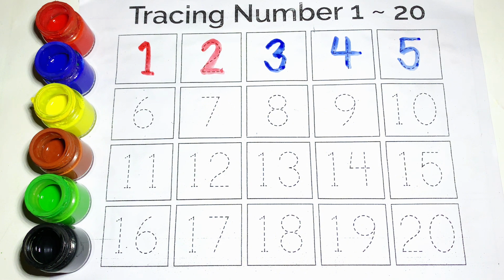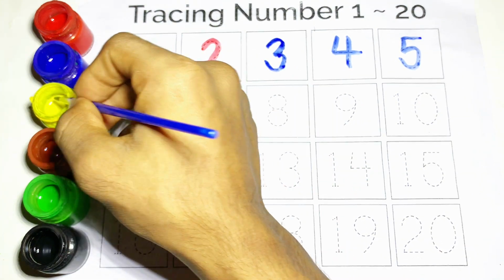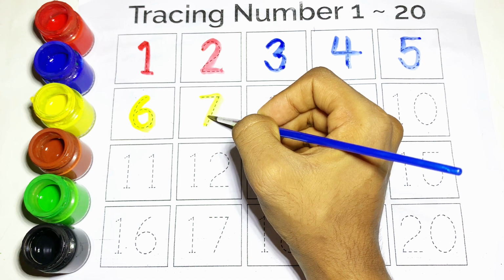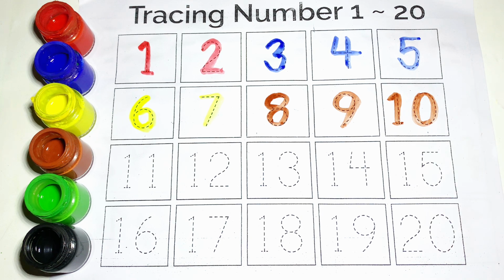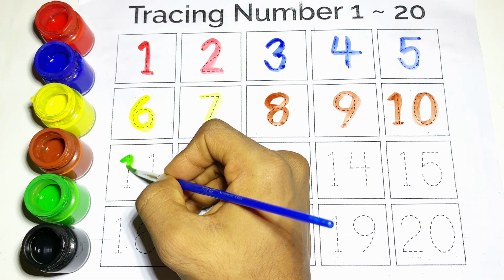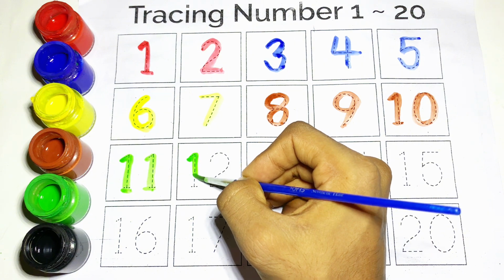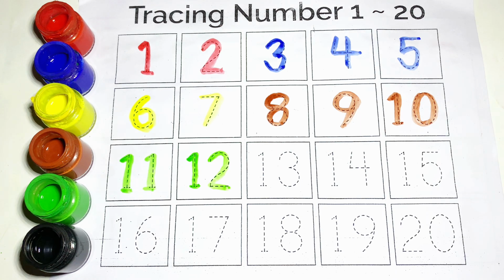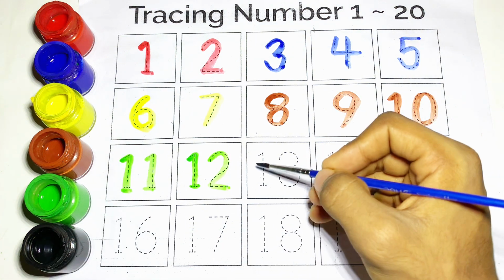Phonics song, 1 to 100 counting, learn to count, one two three, numbers song